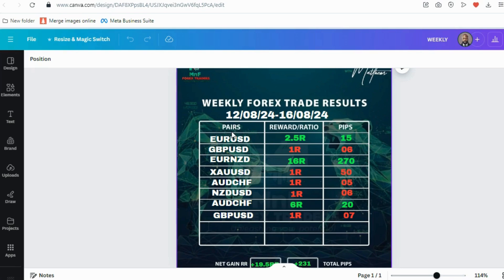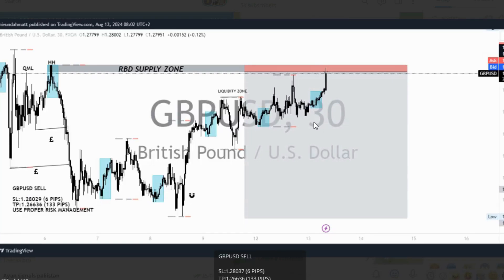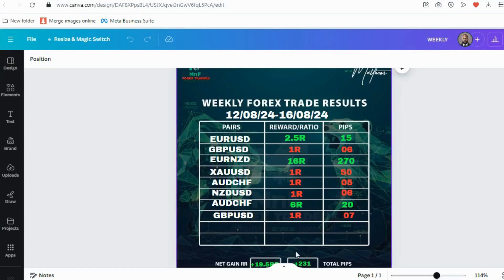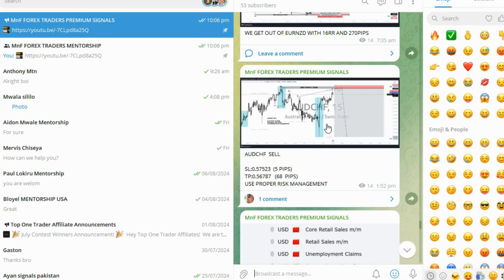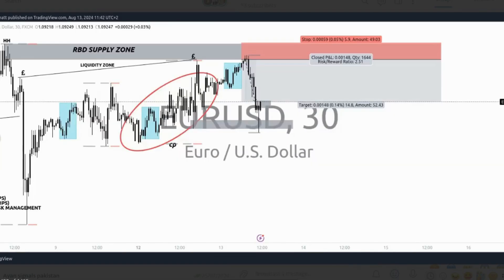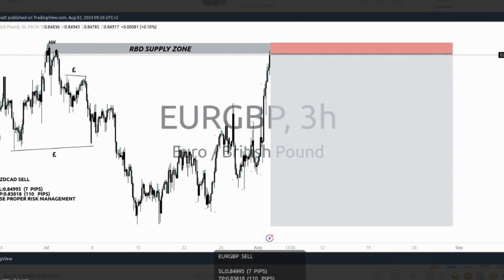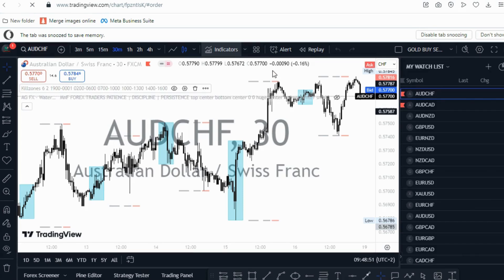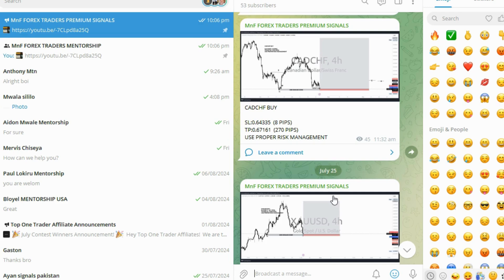How I Made 20% in One Trading Week | Step-by-Step Guide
Want to know how to make 20% returns in just one trading week? In this video, I break down the exact strategies and techniques that helped me achieve consistent weekly gains. From selecting the right trades to managing risk, you’ll discover the actionable steps that can significantly boost your trading profits. This video is perfect for Forex traders, stock traders, and day traders looking for explosive growth in a short time.

- The best markets and assets for rapid gains
- Entry and exit strategies for maximum profit
- Risk management tactics to protect your capital
- How to identify high-probability trade setups
- Scaling strategies to consistently reach your profit goals